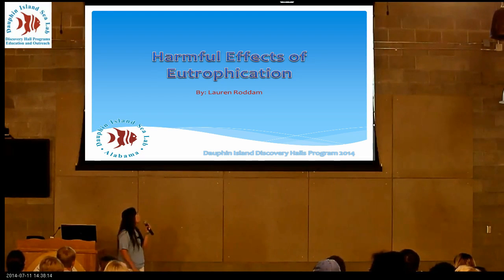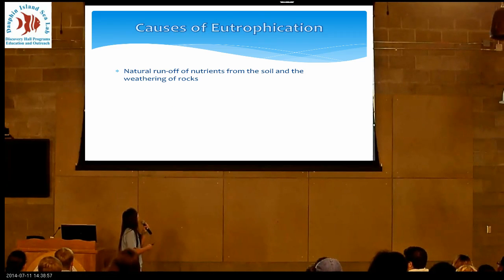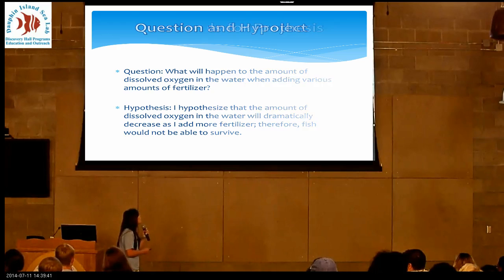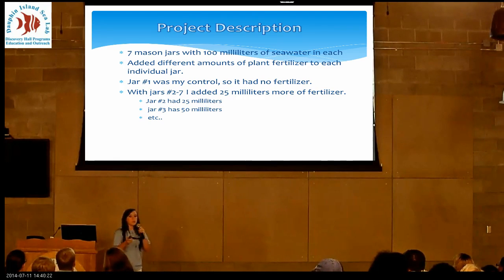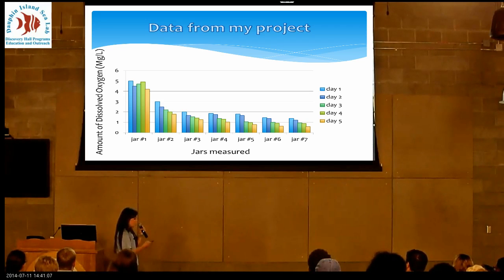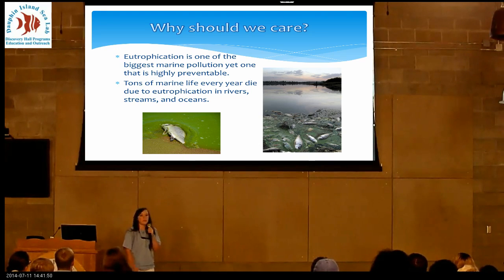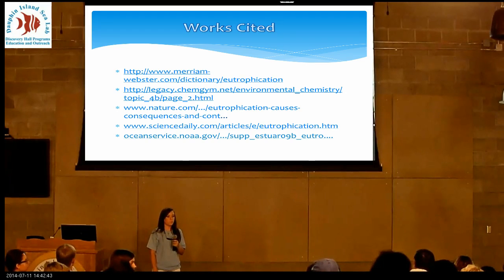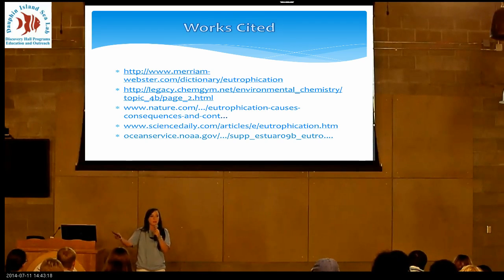Lauren R - DHP High School Presentations 2014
Students present the projects they designed and worked on during our summer high school course.